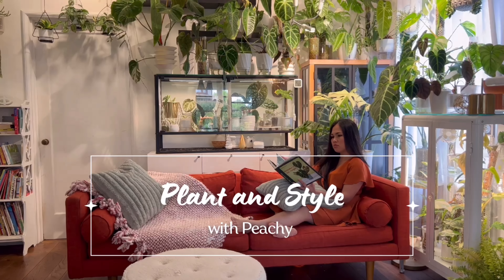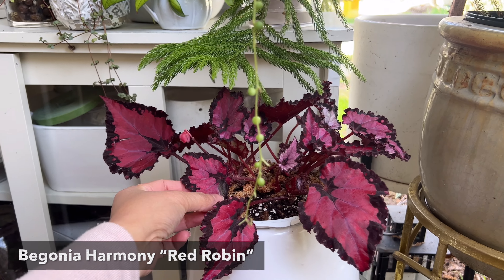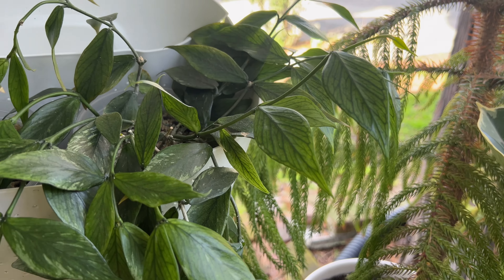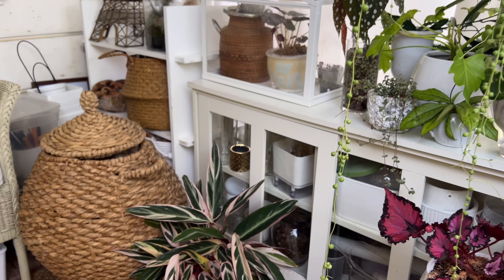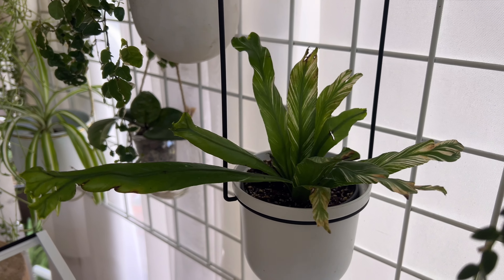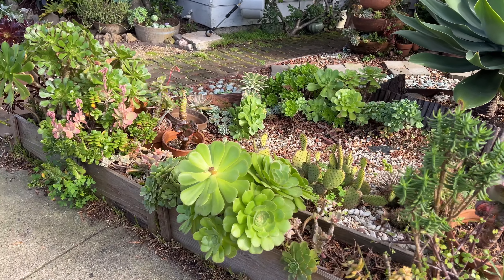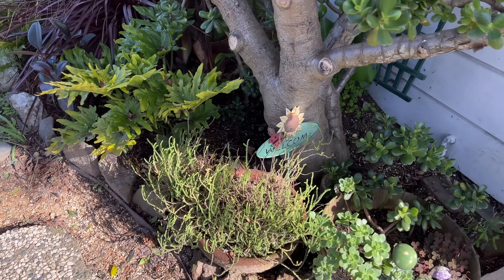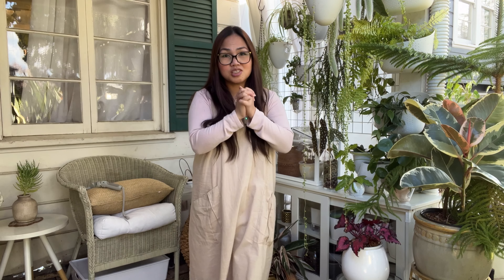Ultimate Plant Tour Part 3: Porch and Front Yard Oasis - Huperzias, Hoyas, Succulents, and Cacti! 🌿✨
Welcome back to the final installment of our Ultimate Plant Tour series! In this episode, we're taking you on a journey through our lush porch and front yard oasis, where a stunning array of plant life thrives year-round. From the enchanting Huperzias to the captivating Hoyas, the resilient succulents, and the striking cacti, each species has found its place in our outdoor haven.

Join us as we explore the secrets behind successfully acclimating these diverse plants to thrive in an outdoor environment, braving the elements with grace and beauty. From careful placement to strategic care routines, we'll uncover the tips and tricks that have led to our garden's success. 💚